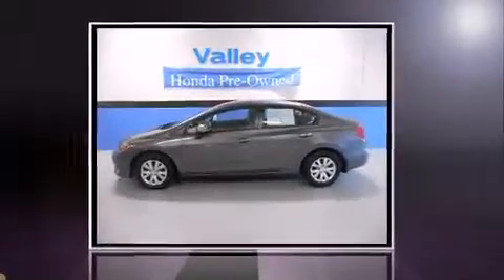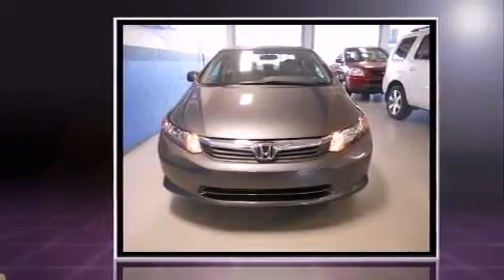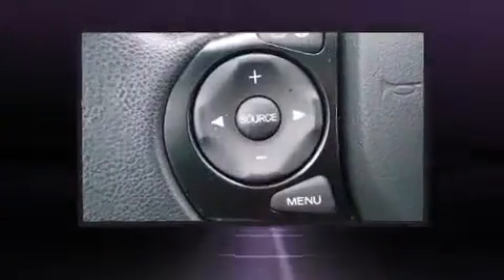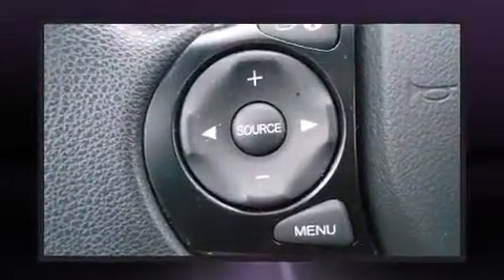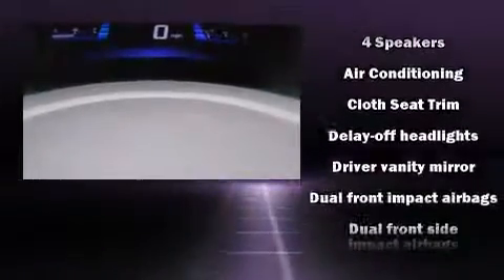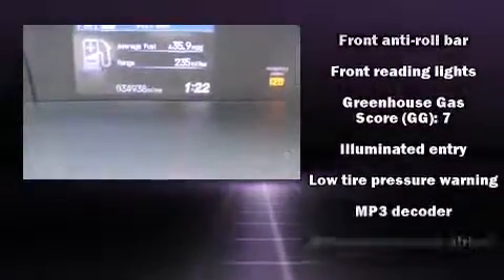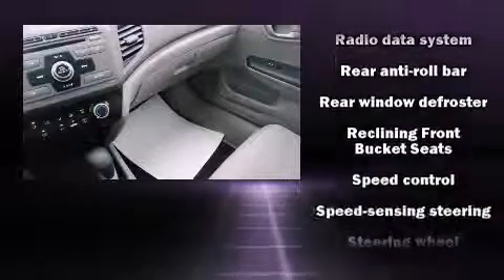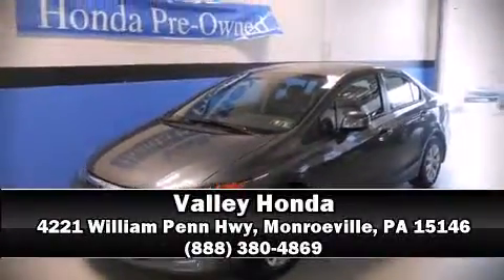2012 Honda Civic LX in Monroeville, PA 15146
Valley Honda
4221 William Penn Hwy

Sensibility and practicality define the 2012 Honda Civic This 4 door, 5 passenger sedan still has less than 35,000 miles! It features an automatic transmission, front-wheel drive, and a 1.8 liter 4 cylinder engine. Top features include power windows, delay-off headlights, a tachometer, air conditioning, power door mirrors, remote keyless entry, cruise control, and much more. Audio features include a CD player with MP3 capability, steering wheel mounted audio controls, and 4 speakers, providing excellent sound throughout the cabin. Passengers are protected by various safety and security features, including: dual front impact airbags with occupant sensing airbag, head curtain airbags, traction control, brake assist, a panic alarm, and ABS brakes. Electronic stability control stands out as a technologically savvy innovation, keeping you better connected to the road. We'd also be happy to help you arrange financing for your vehicle. Stop by our dealership or give us a call for more information.